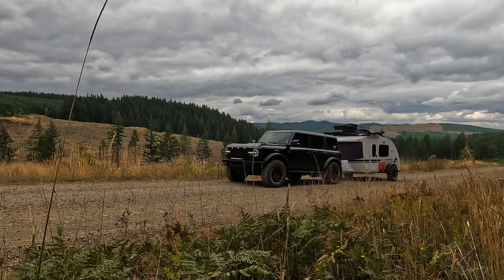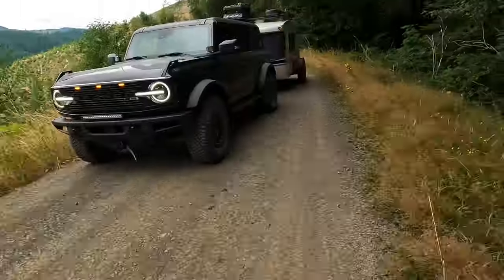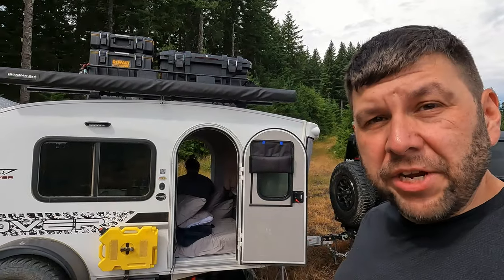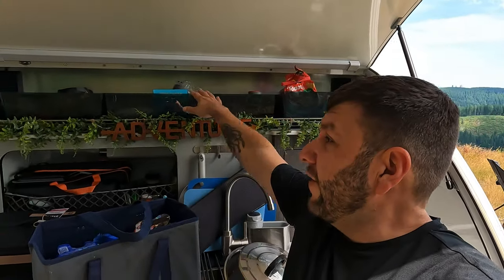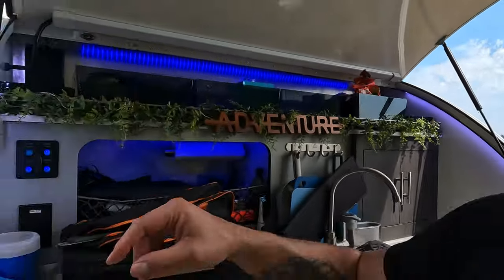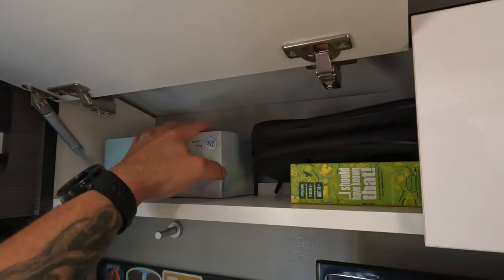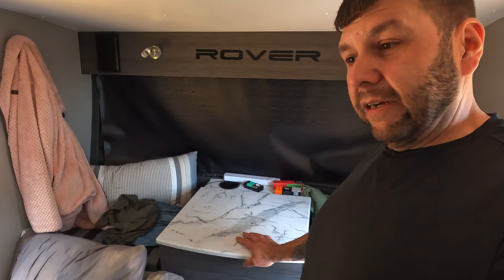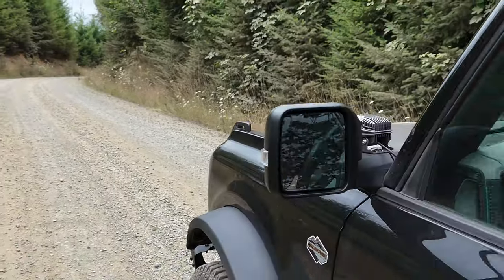Not Your Typical Offroad Trailer - Tour our 2023 Luna Rover by InTech RV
We get so many compliments on our "unique" little teardrop trailer. I've had quite a few people ask about doing a walk-around of our trailer, so on our quick little camping trip I decided I would finally film a tour.

Anker Solix C1000/Solar Panel bundle

Ecoflow 220W Solar Panel

Vevor Diesel Heater

100AH Lithium Battery

LevelMate Pro

Collapsable Garbage can

Collapsable Bucket

Wall Mount organizer

Cargo Rack

Cabinet Door struts

Bloom - Dillon Knighton
Brother MIke - Sven Lindvall
Errors Expected - The Fly Guy Five